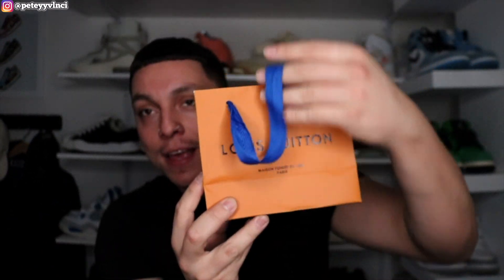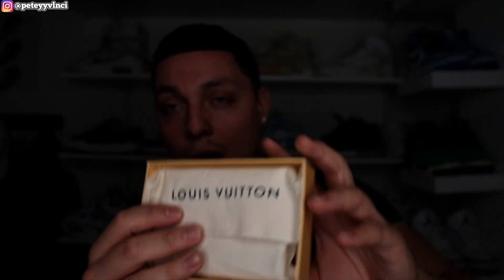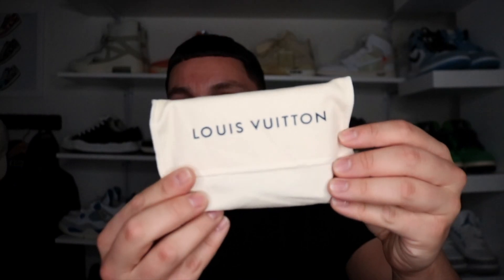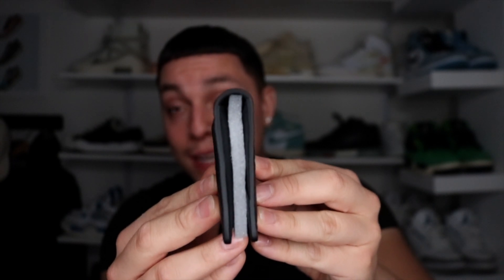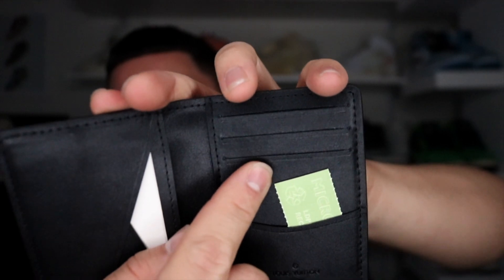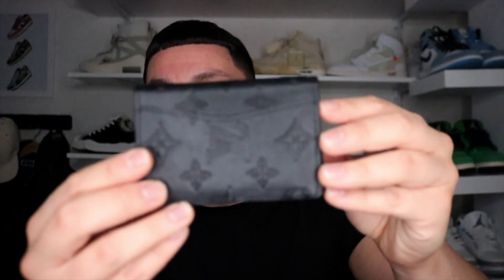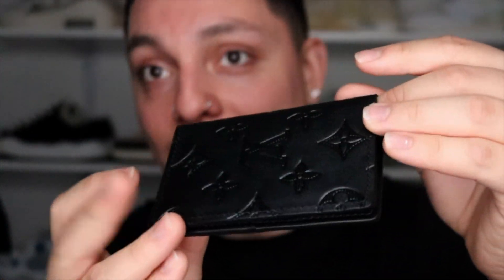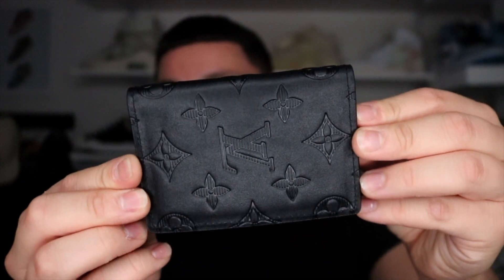LV Double Black Wallet Embroidered (Review) + CLOSE UP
YURRR. LV has been been a staple for wallets and cardholders of all kinds. This particular cardholder is a little bigger than your average cardholder. Its sports a slot for cash and several slots for cards as well, the usual cardholder.

Virgil was the head of menswear design at LV, and I am sure he hand a hand in every Men's collection that had been released. If you need an everyday wallet or cardholder this look is sophisticated and sleek for all your financial needs.

LOVE U.